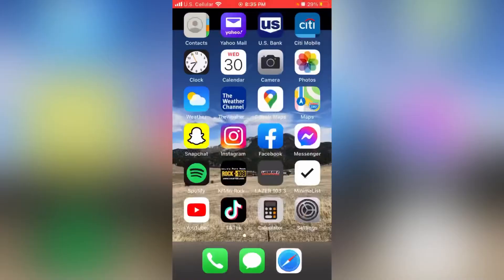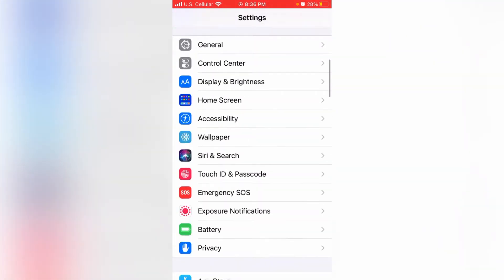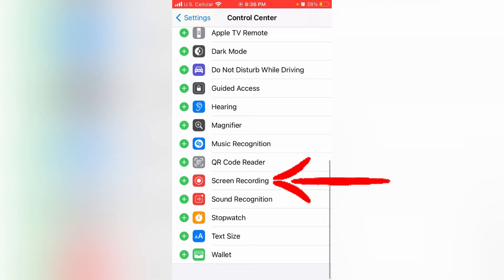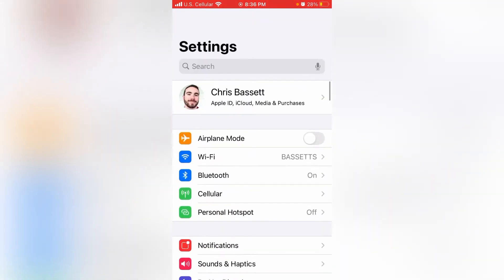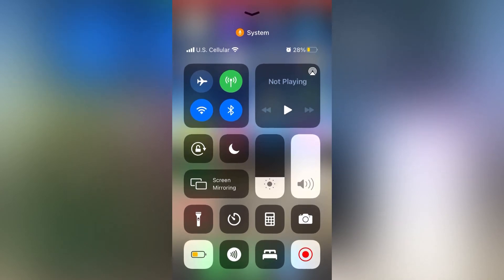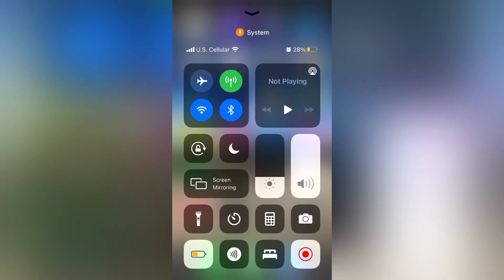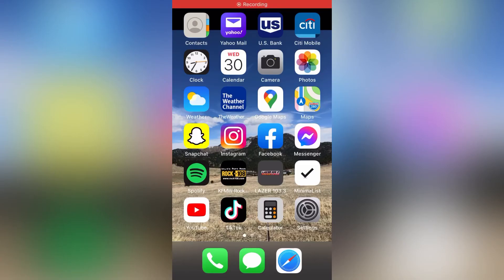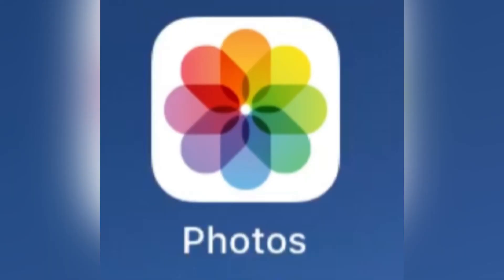How to Screen Record on iPhone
Quick and to the point tutorial shows how to screen record on iPhone 8. How to Screen Record. Screenshot on iPhone. Fast and Easy. Easiest way How to stop recording on Mobile Phone device. Why Can’t Mobile phone record sound? Where are the buttons to record?

💻Daily Electronics Deals!